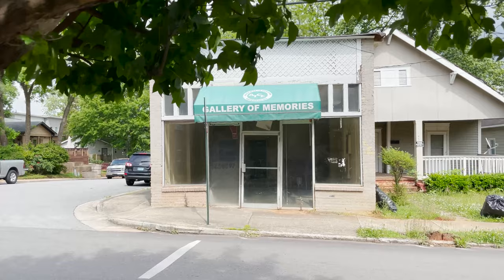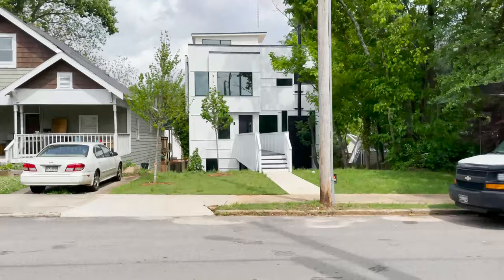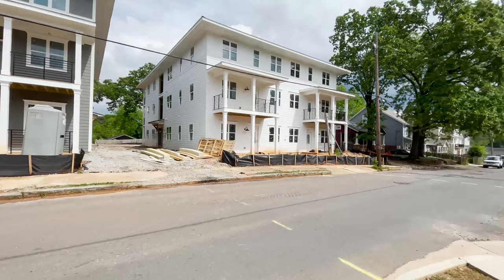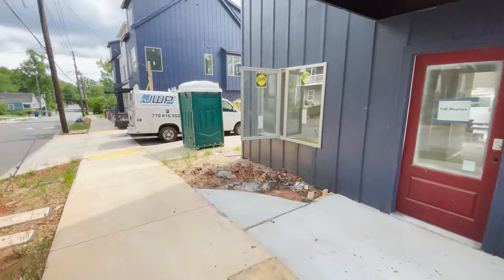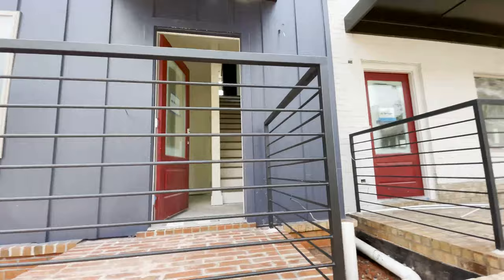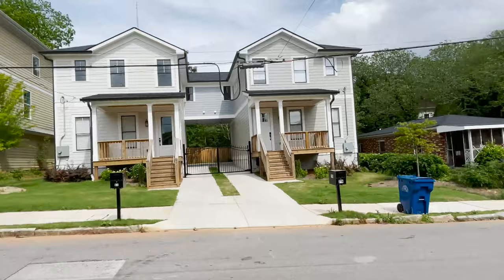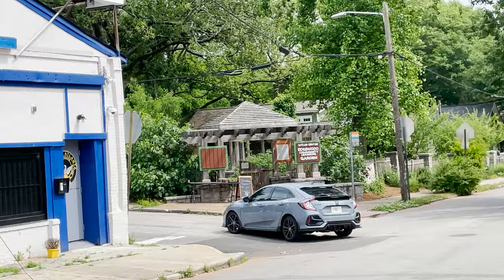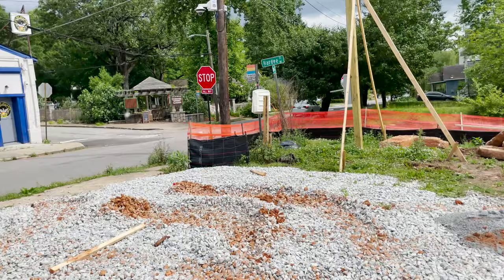Dave Bonawits' Realty Update Episode One: Edgewood Atlanta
A brief study of contrasts in a quickly changing neighborhood.